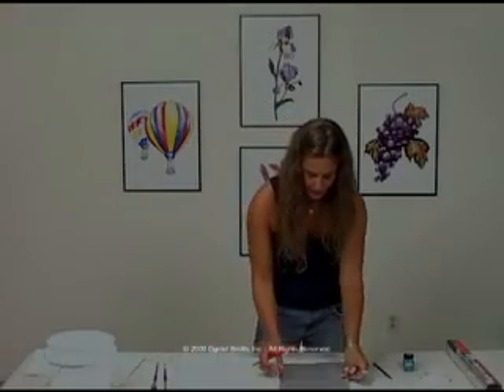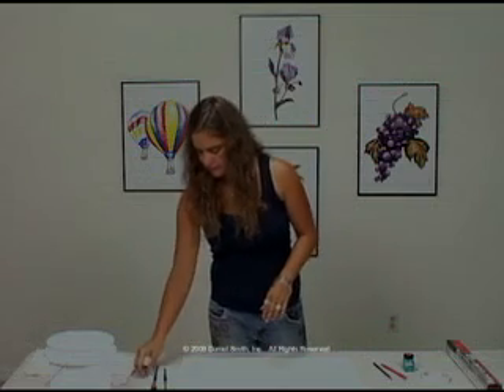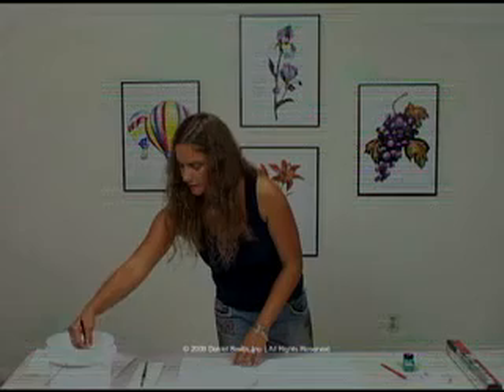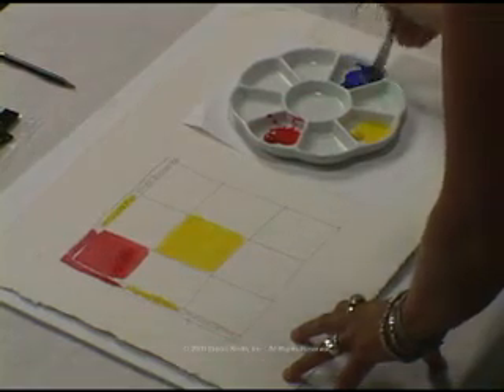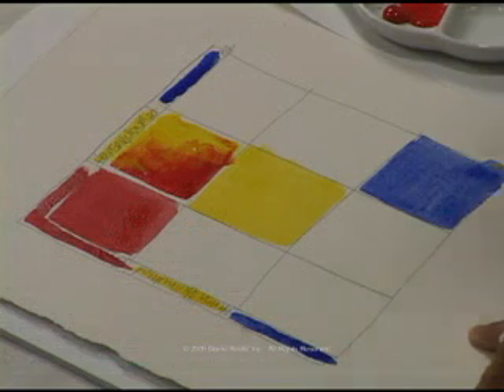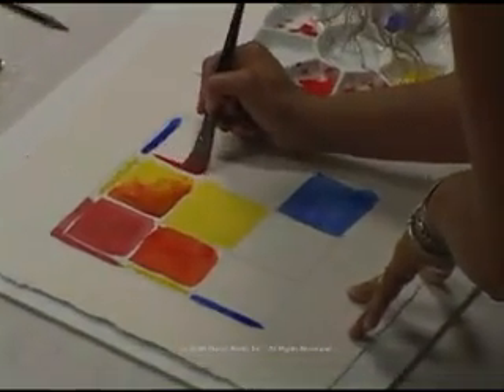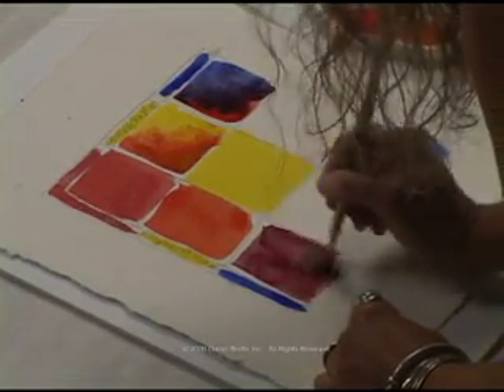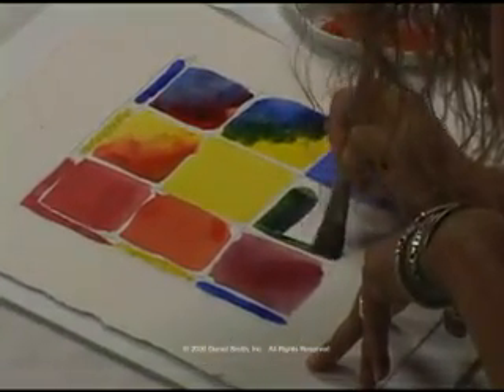Primary Triad Color Chart Chapter3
Daniel Smith Extra Fine(tm) Watercolor - Primary Triad Chapter 3 of 5